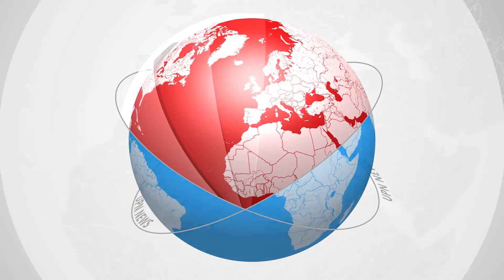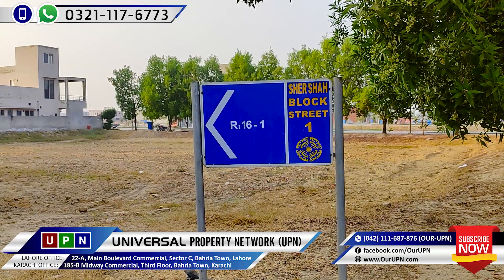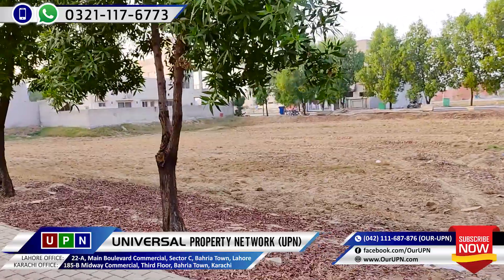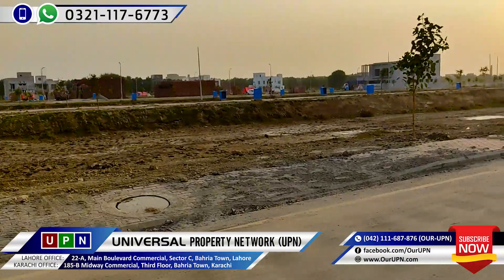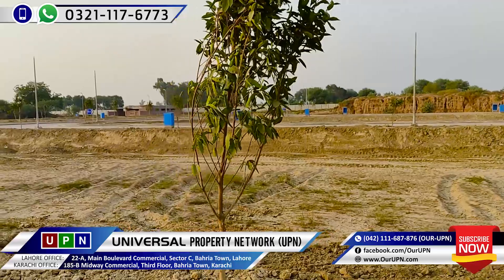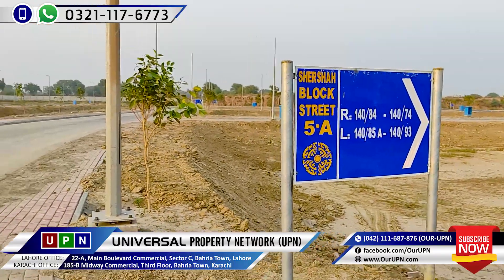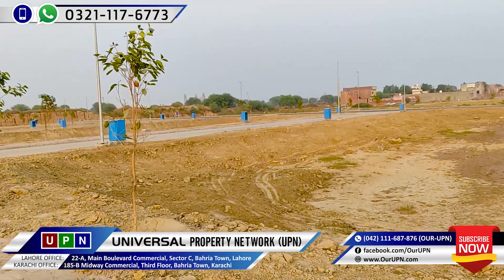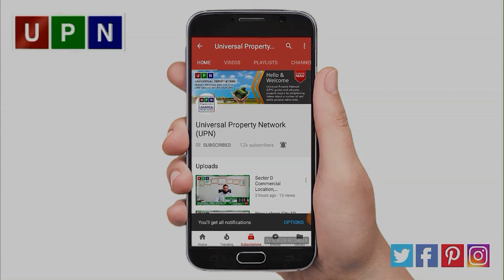Sher Shah Block | Bahria Town Lahore | Street View Visit | Current Prices And Location | UPN | 2020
Universal Property Network (UPN) guides and educates buyers for property investment with exclusive market insights and latest investment prospects. It keeps you informed about updated property rates, tips for property buying and real-time development on site of a number of housing projects nationwide. Bahria Town Karachi, Bahria Paradise Karachi, Bahria Sports City Karachi, Bahria Golf City Karachi, Bahria Town Lahore, Bahria Orchard, Bahria Nasheman, Gwadar Golf City, DHA Lahore, DHA Gujranwala, DHA Multan, DHA Bahawalpur, DHA City Karachi,  DHA Peshawar, and DHA Quetta are featured with prime focus at UPN’s YouTUBE Channel. Viewers get useful expert advice from our realtors for buying property in top housing societies of Lahore, Karachi, Gwadar, and Islamabad.

Lahore : 22-A, Main Boulevard Commercial, Sector C, Bahria Town, Lahore, Pakistan
Karachi : 185-B Midway Commercial, Bahria Town, Karachi, Pakistan